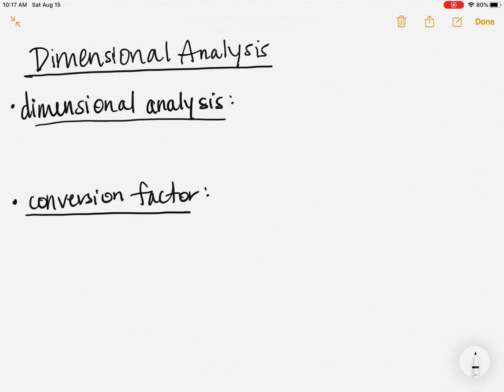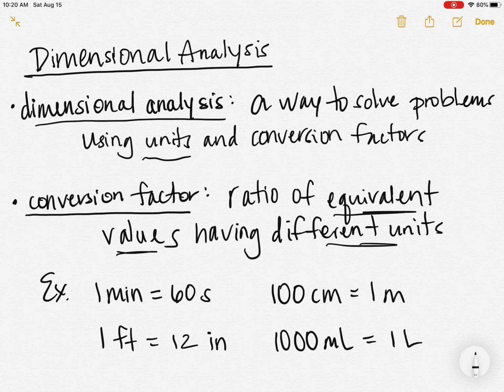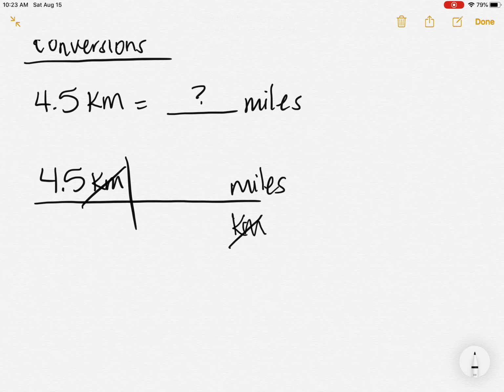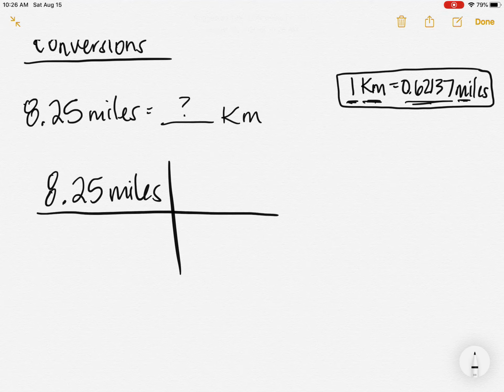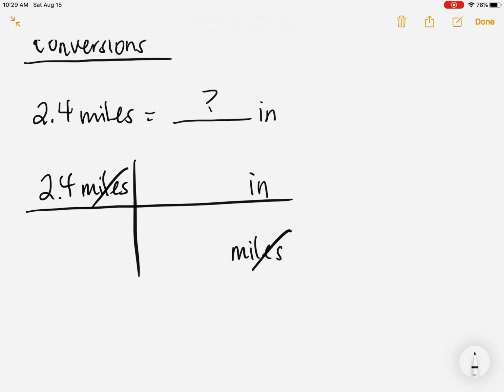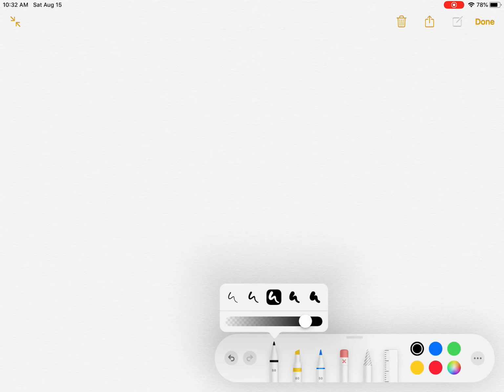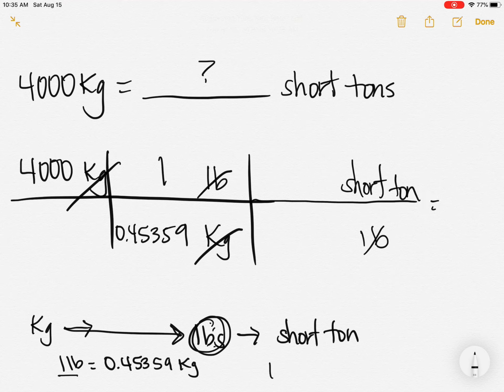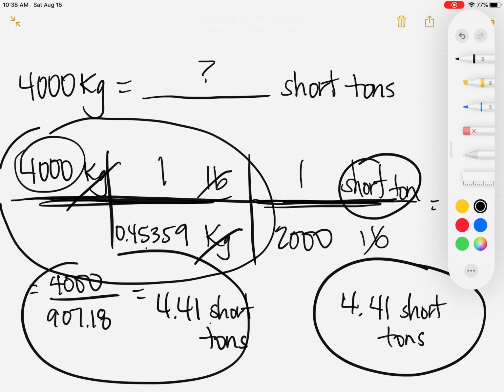Chem 1: Dimensional Analysis Part 1